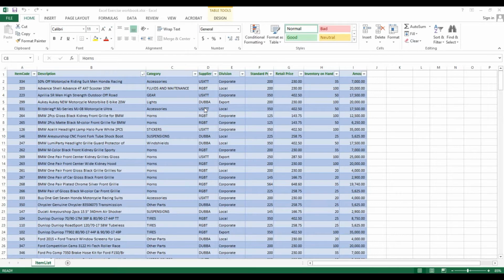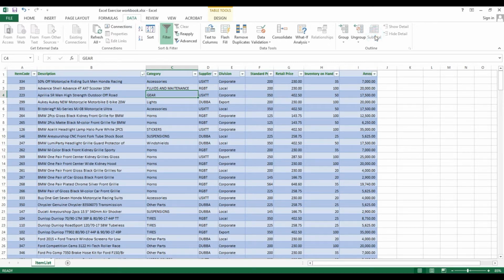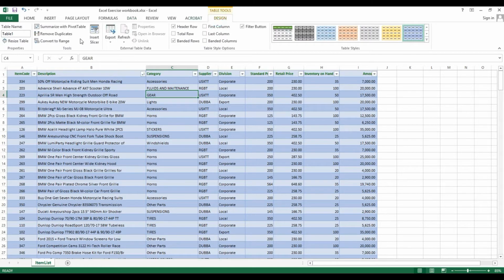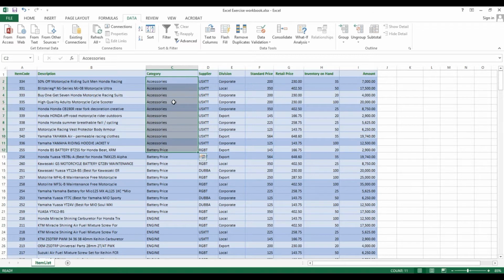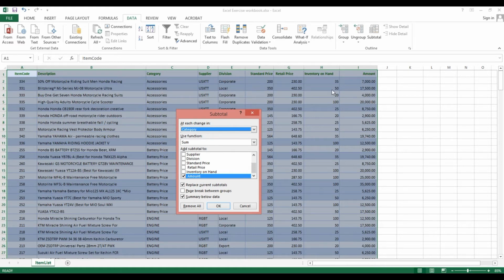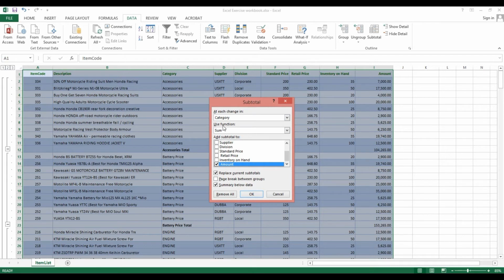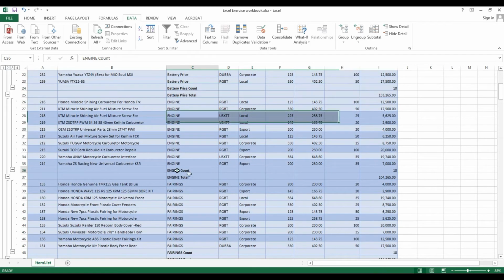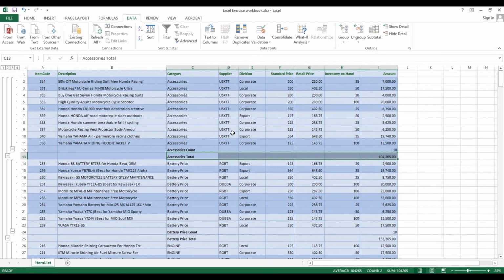Ms Excel : How to Quickly calculate rows of related data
This video will guide you on How to Quickly calculate rows of related data.